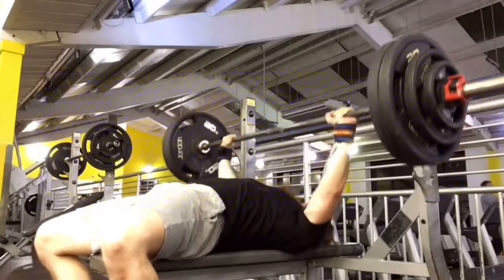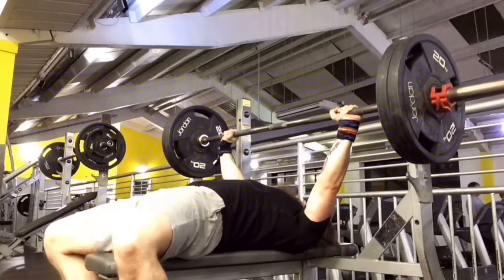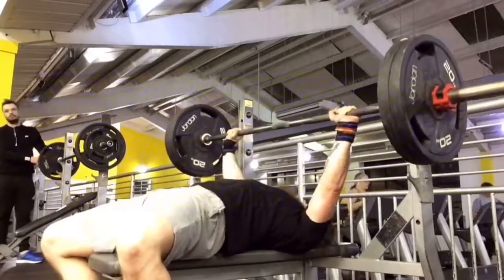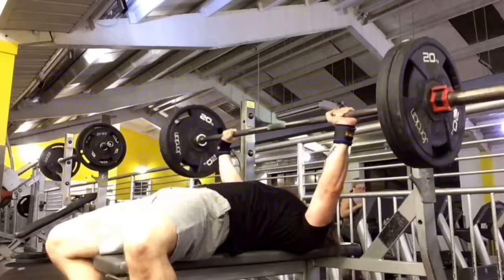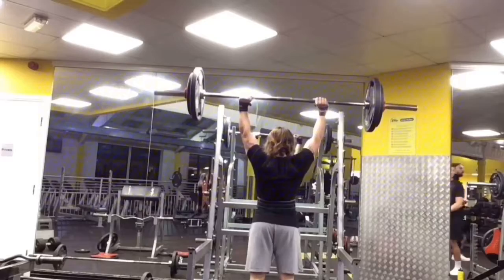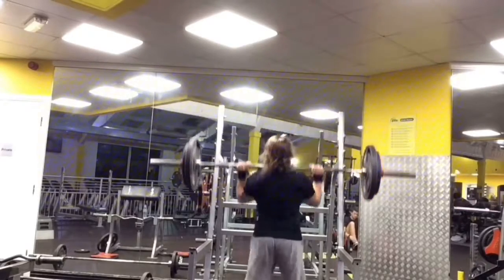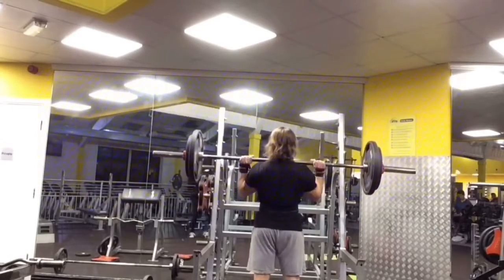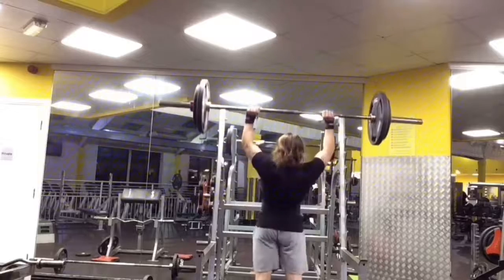TRAINING FOR RAGNARÖK - Bench - 21/10/17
Top sets - 100kg x 6, 110kg x 6 & 115kg x 6 - Pause Bench - @ 83kg/180lb weight class
Happy with these but I really need go push my bench, this NEEDS to increase! Sometimes it’s just about having to keep putting in the work and making small improvements. Don’t give up!
21/10/17 - Medium Weight / Medium Volume - Bench

Had issues this last few days adding audio to these videos and have had to resort to an alternative method so I apologise for any loss of quality etc. Hopefully be back to normal in the next few days!